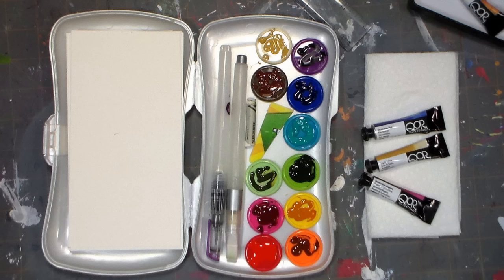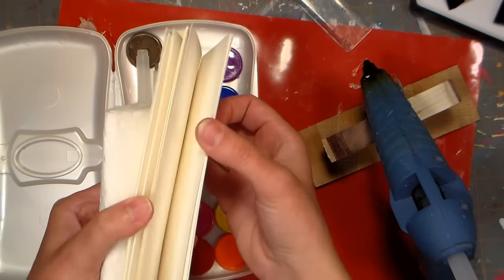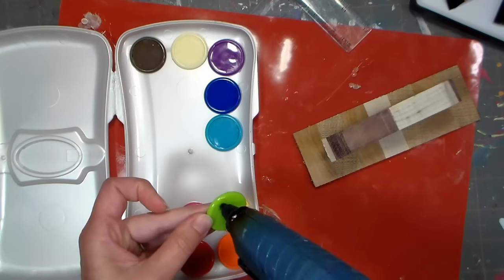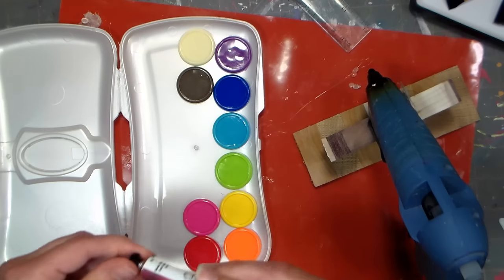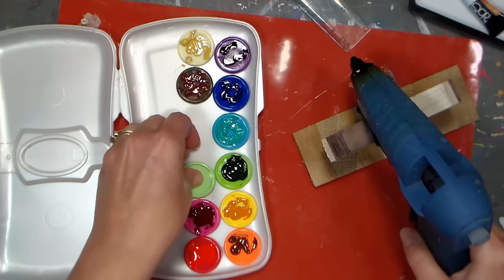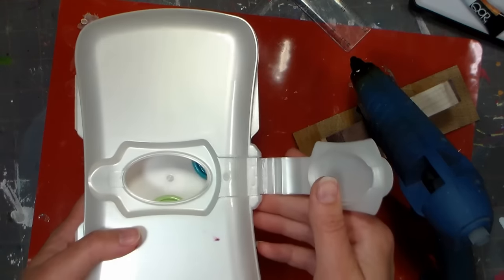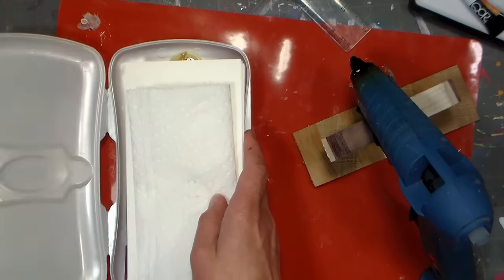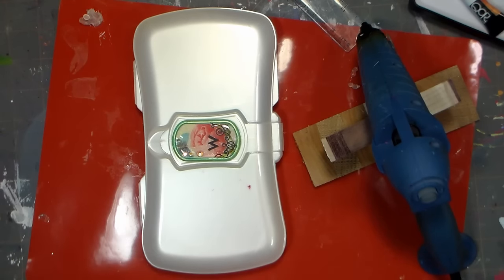Travel Watercolor Studio in a Baby Wipe Box!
Tube watercolor
White crayon or piece of wax (for resist effects)
Piece of credit card (for scraping)
2 paper towels folded
Watercolor paper cut to 3.5"x7" (cut an 11"x14" into 6 pieces)
Water brushes (so you don't need to carry extra water)

Directions:
Glue the caps to the bottom of the wipes box leaving space to one side for the brushes to fit. Fill caps with paint. Let paint dry them place all the other supplies in the wipes container. I recommend storing the paper and towel in a  plastic bag so it will stay dry and clean.